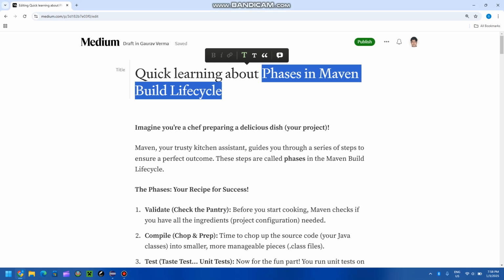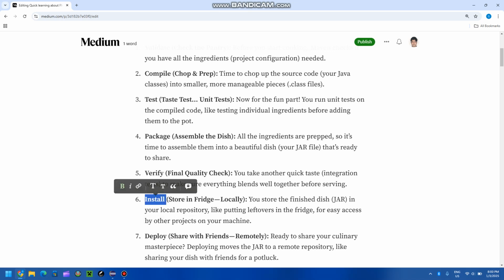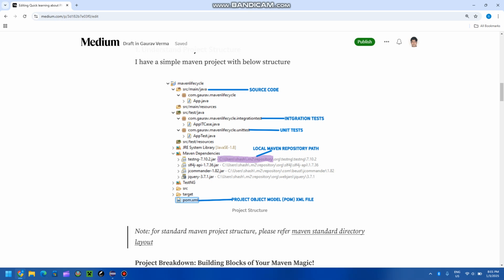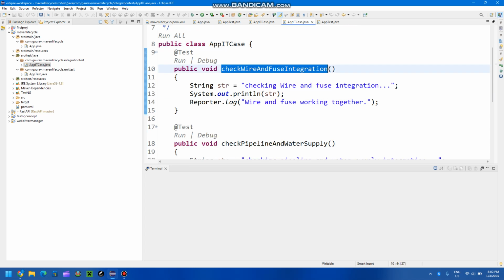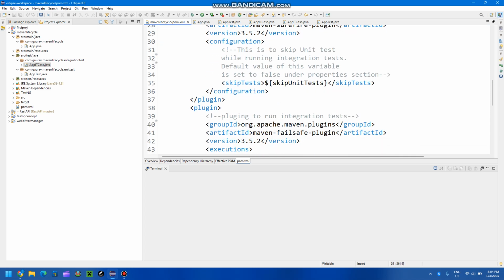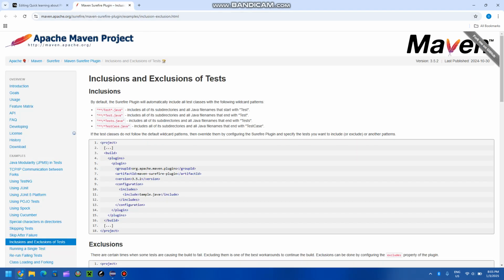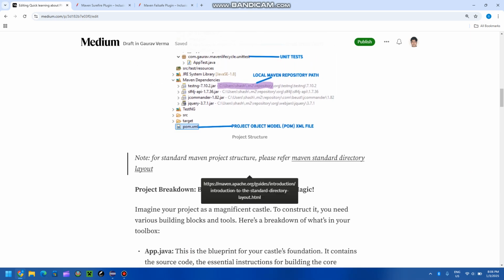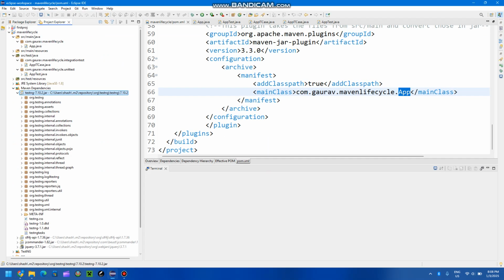1 Maven Build Lifecycle introduction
Imagine you're a chef preparing a delicious dish (your project)! ‍
Maven, your trusty kitchen assistant, guides you through a series of steps to ensure a perfect outcome. These steps are called phases in the Maven Build Lifecycle.

The Phases: Your Recipe for Success!

Validate (Check the Pantry): Before you start cooking, Maven checks if you have all the ingredients (project configuration) needed.
Compile (Chop & Prep): Time to chop up the source code (your Java classes) into smaller, more manageable pieces (.class files).
Test (Taste Test… Unit Tests): Now for the fun part! You run unit tests on the compiled code, like testing individual ingredients before adding them to the pot.
Package (Assemble the Dish): All the ingredients are prepped, so it's time to assemble them into a beautiful dish (your JAR file) that's ready to share.
Verify (Final Quality Check): You take another quick taste (integration tests) to make sure everything blends well together before serving.
Install (Store in Fridge - Locally): You store the finished dish (JAR) in your local repository, like putting leftovers in the fridge, for easy access by other projects on your machine.
Deploy (Share with Friends - Remotely): Ready to share your culinary masterpiece? Deploying moves the JAR to a remote repository, like sharing your dish with friends for a potluck.

Remember: Each phase automatically triggers the previous ones! So, if you want to taste your dish (run unit tests), Maven will automatically chop the ingredients (compile) first.

Bonus: Plugins - Your Kitchen Gadgets!
Think of plugins like specialized kitchen tools. In your pom.xml file (recipe book), you can configure plugins like surefire for unit testing (imagine a fancy food processor) or failsafe for integration testing (a high-tech pressure cooker).

Ready to get started? Grab your ingredients and let Maven be your guide!
Maven build lifecycles is defined by a different list of build phases, wherein a build phase represents a stage in the lifecycle.
For the person building a project, this means that it is only necessary to learn a small set of commands to build any Maven project, and the POM will ensure they get the results they desired.